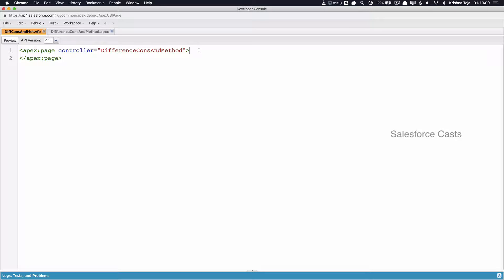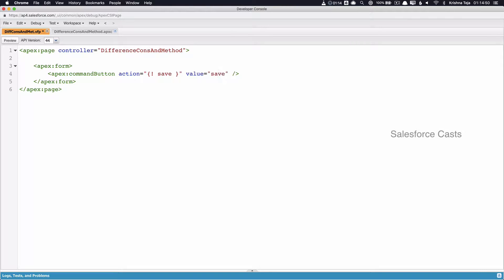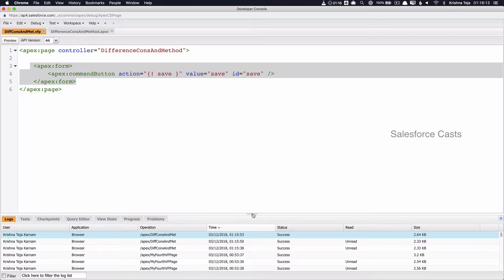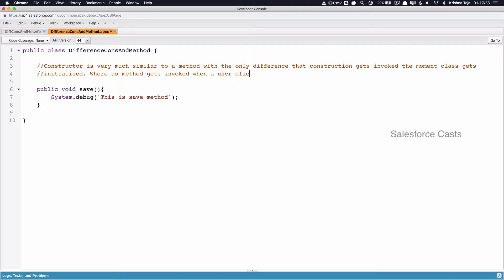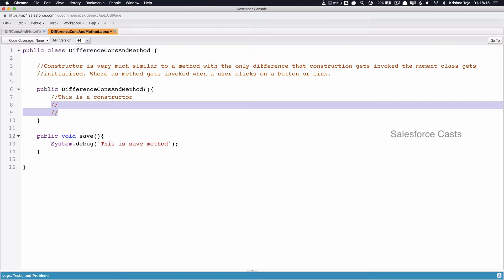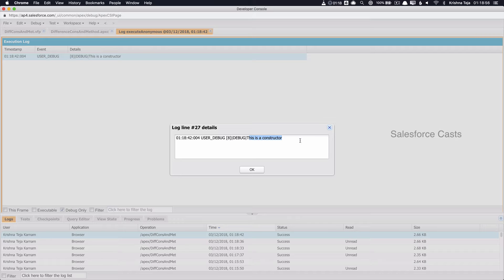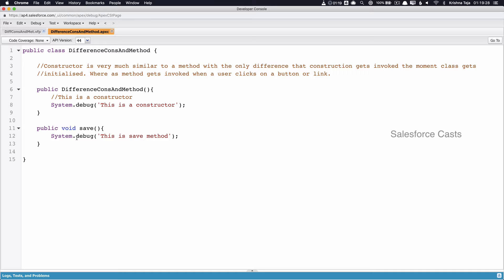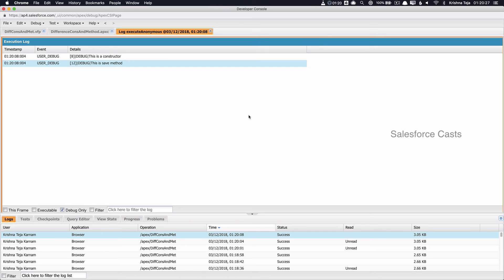6. Difference between Method & Constructor